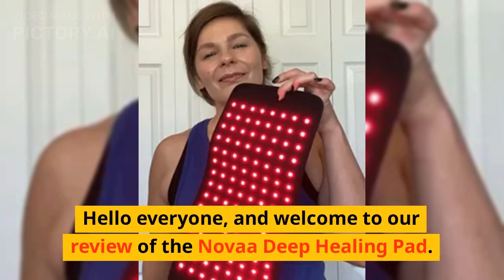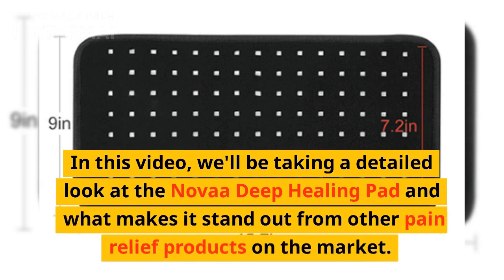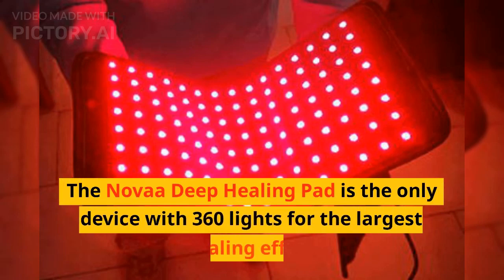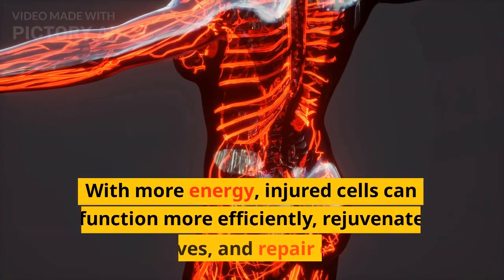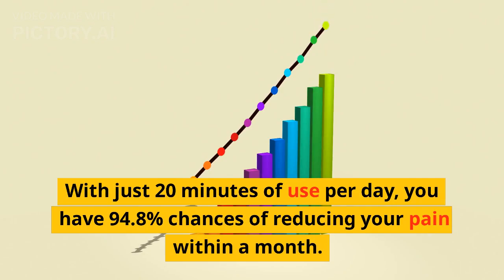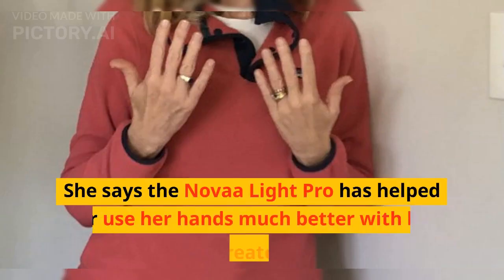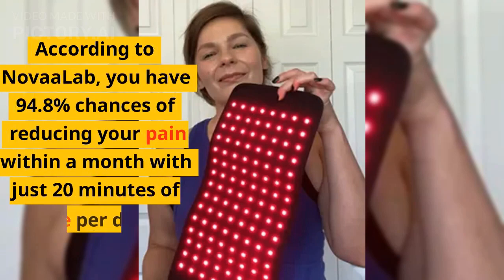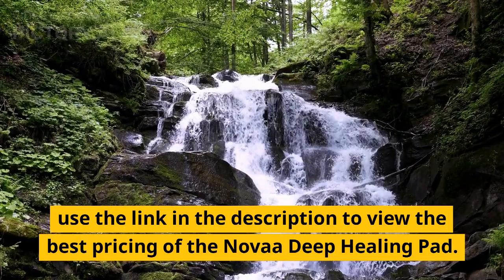Novaa Deep Healing Pad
Hello everyone, and welcome to our review of the Novaa Deep Healing Pad.

Are you tired of constantly dealing with back pain, joint pain, or any other body pain?  Are you tired of constantly using creams that only provide temporary relief?  Look no further! The Novaa Deep Healing Pad is here to help.

With its unique light therapy technology,  it's guaranteed to relieve any body pain in less than 2 weeks, or your money back.

In this video, we'll be taking a detailed look at the Novaa Deep Healing Pad and what makes it stand out from other pain relief products on the market.

The Novaa Deep Healing Pad is a clinically proven device  that delivers deep healing to relieve back, joint, neck, or any other body pain.

It uses light therapy to penetrate up to 2 inches deep into the skin, sending healing energy to damaged cells.

This is a breakthrough home therapy that can save you up to $10,000 on therapy costs.

The Novaa Deep Healing Pad is the only device with 360 lights for the largest healing effect and is FDA Class 2 for safe and efficient results.

The Novaa Deep Healing Pad is designed to reach the injured tissues deep within and heal the damaged cells effectively.

The device is based on NASA studies and delivers the exact light wavelengths to penetrate deep into the skin.

With more energy, injured cells can function more efficiently, rejuvenate themselves, and repair damage.

The Novaa Deep Healing Pad has an adjustable velcro strap to place it comfortably wherever you want.

All you have to do is place the device on the area you want to treat, adjust it with the velcro strap, start the therapy for 20 minutes, and repeat every day for 3-4 weeks.

With just 20 minutes of use per day, you have 94.8% chances of reducing your pain within a month.

One satisfied customer, Sherwin S., says that the Novaa Deep Healing Pad has been close to a miracle for him.

He has peripheral neuropathy and has been searching for help for years.

After using the Novaa Deep Healing Pad for only 3 days, his pain neuropathy pain went significantly down.

Another satisfied customer, Andrea P., has osteoarthritis in her fingers.

She says the Novaa Light Pro has helped her use her hands much better with less pain and greater stability.

She also mentions that it's one of the best purchases she has ever made for her health.

Questions and Answers Is the Novaa Deep Healing Pad safe to use? Yes, the Novaa Deep Healing Pad is FDA Class 2 Light Therapy certified for safe use.

How long does it take to see results? According to NovaaLab, you have 94.8% chances of reducing your pain within a month with just 20 minutes of use per day.

However, most customers report experiencing relief within the first week.

Is there a guarantee? If you're not pain free in 60 days, return the pad for a 100% refund.

If you're ready to get rid of your back pain, joint pain, or any other body pain for good, use the link in the description to view the best pricing of the Novaa Deep Healing Pad.